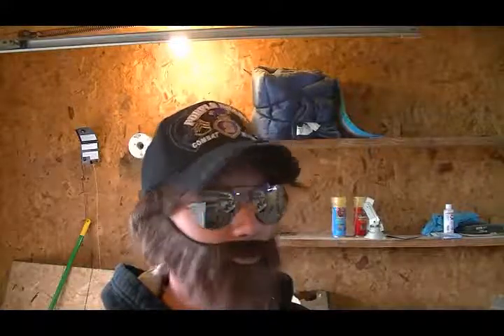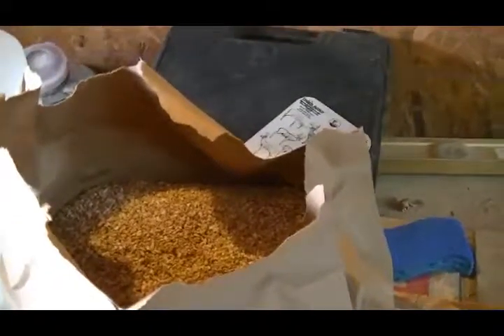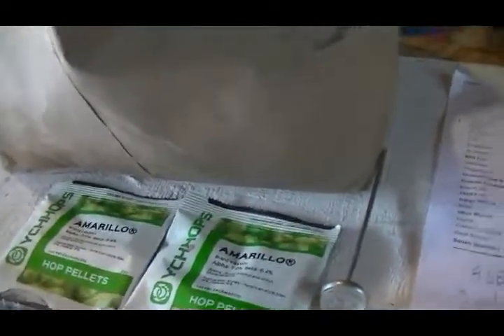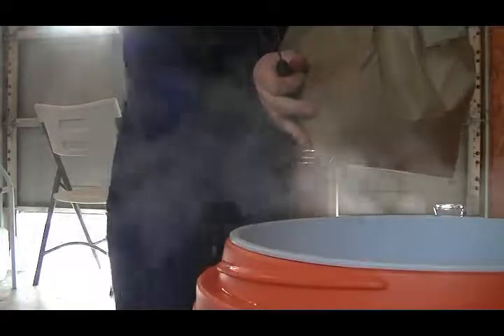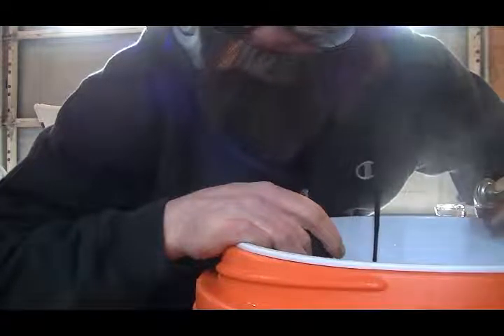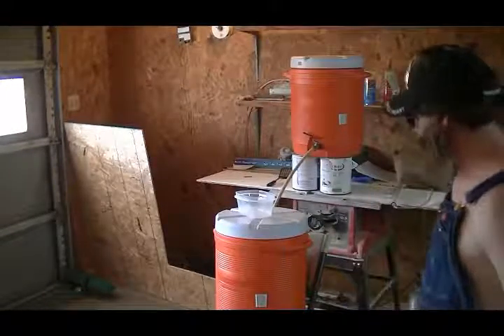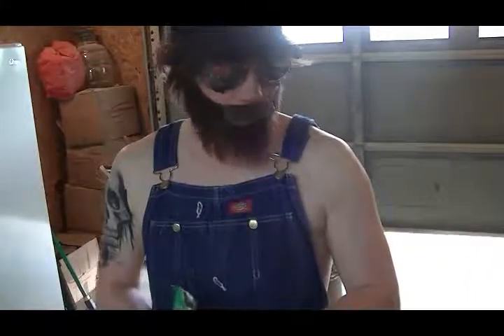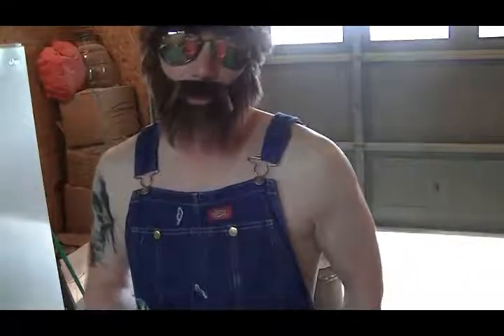How to brew all grain beer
This is just a basic intro video to all grain brewing. I couldn't cover everything, but I will fill in the gaps with any questions that you may have.